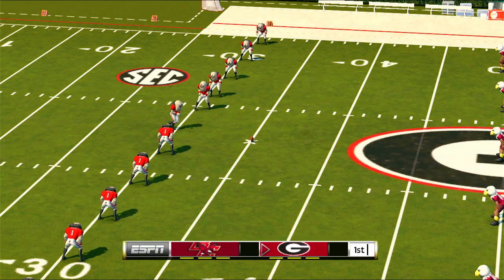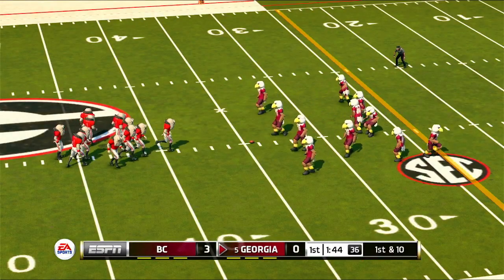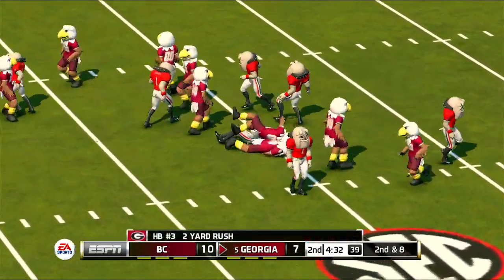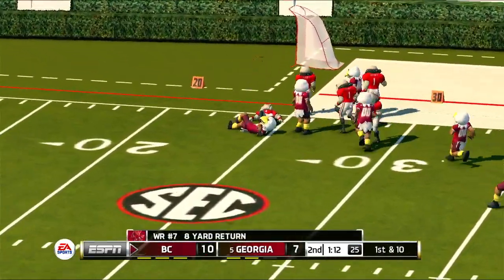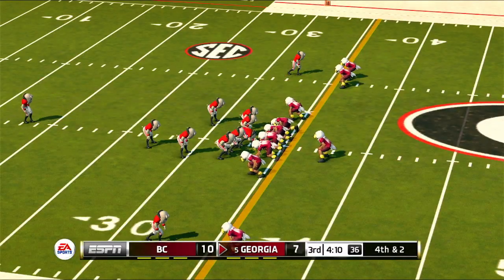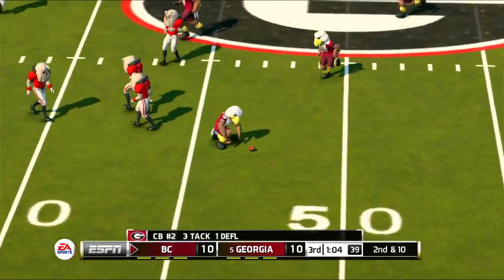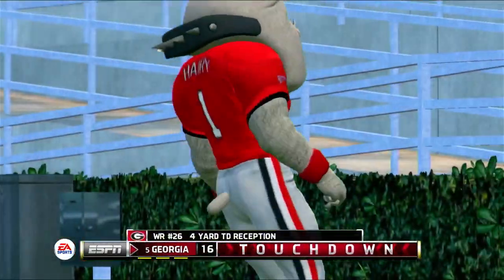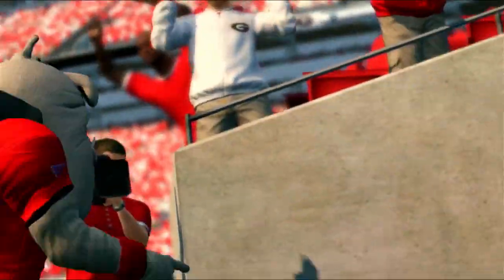CFB Mascot Mashup 2024 Season Week 2 Boston College @ Georgia